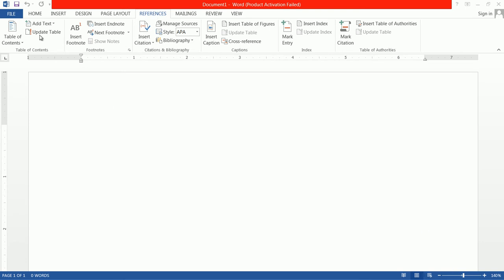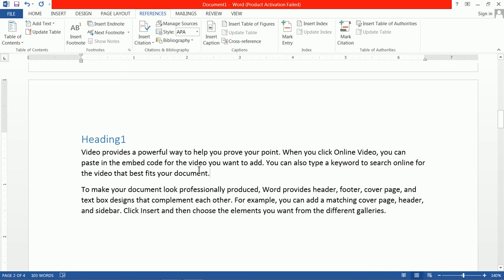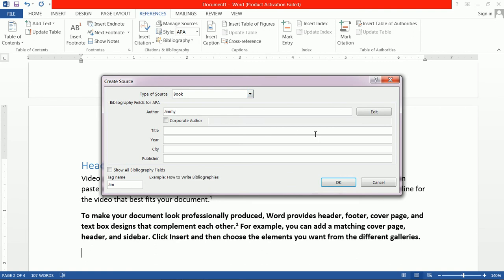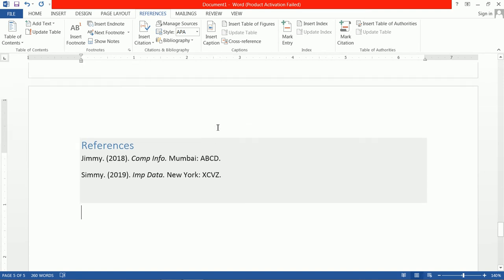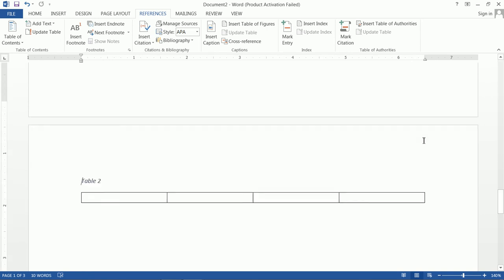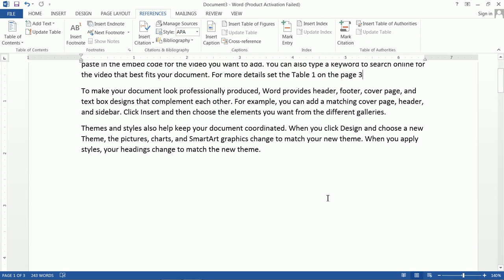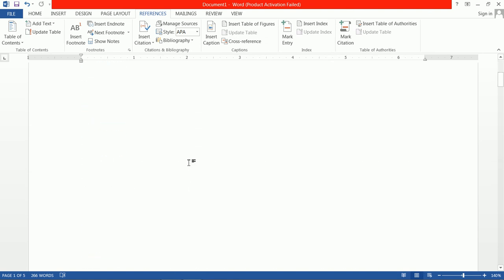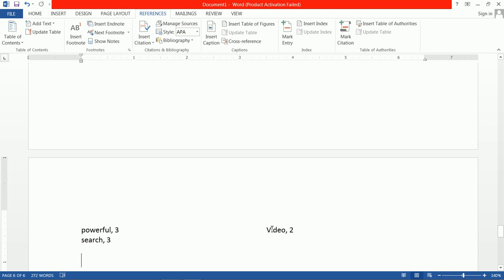Microsoft Word Tutorial For Beginners(References Menu) - Part 9